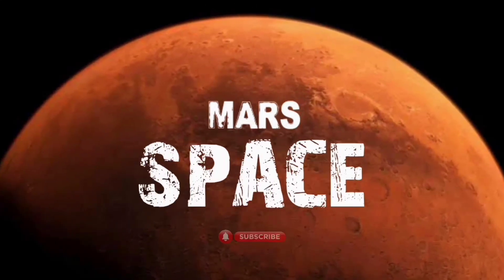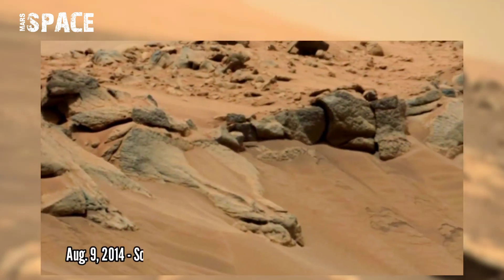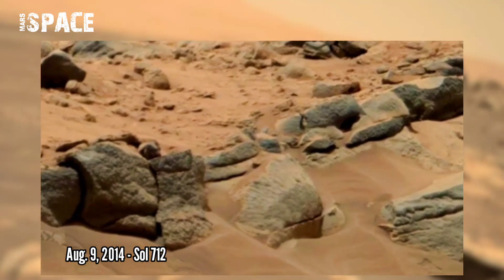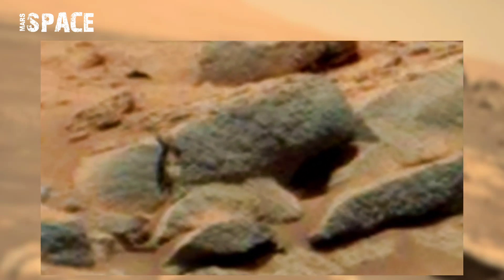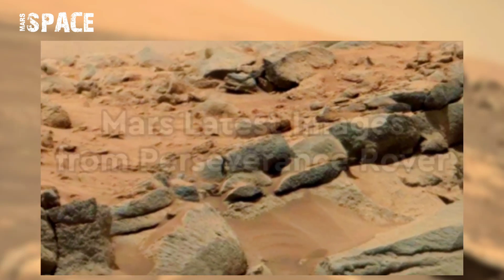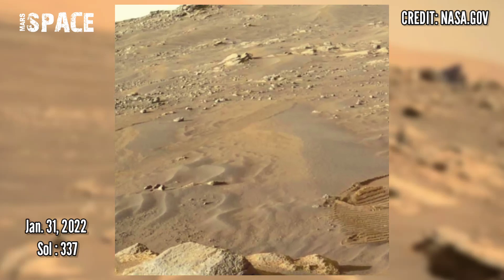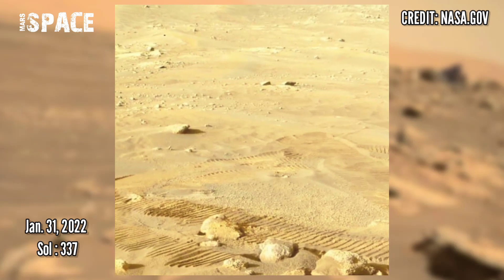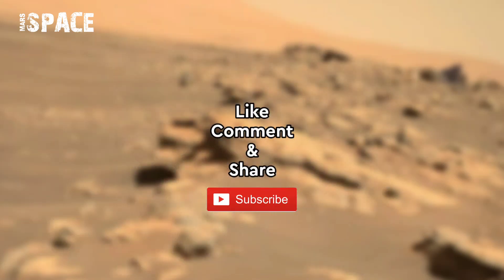Life found on Mars by NASA's Mars Curiosity Rover | Latest Mars Images | Perseverance Rover Pictures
In this video we have shown an alien on mars its artifacts about life on Mars found by Mars Curiosity Rover with Latest images of Mars captured by NASA's Perseverance Rover sol 337 of its mission.

Credit: NASA.GOV
NASA/JPL-Caltech